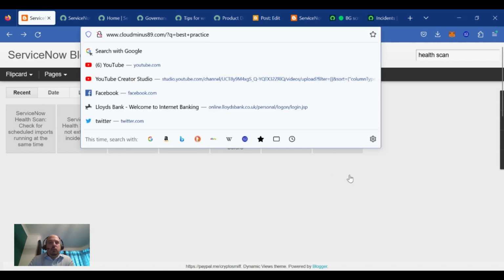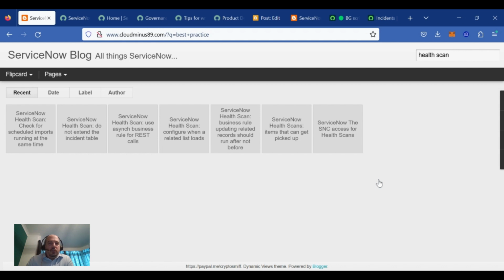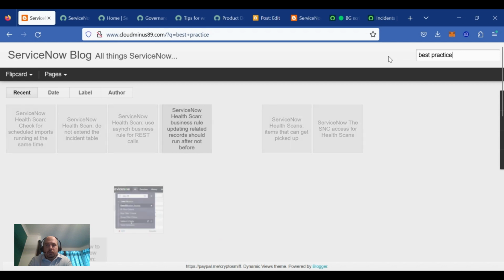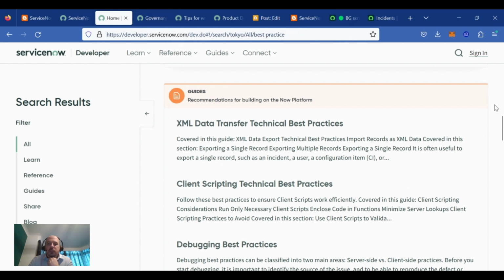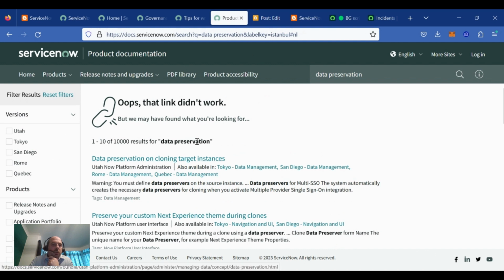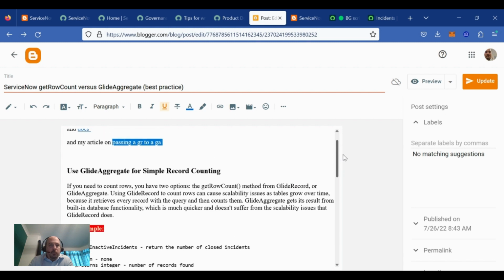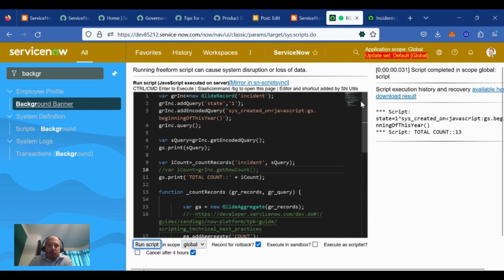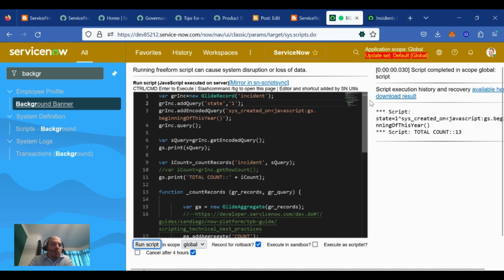ServiceNow Technical Best Practice References (with getRowCount v GlideAggregate example)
Here are some technical best references for ServiceNow coders - refer to latest ServiceNow version documentation
- guides:

- BEST PRACTICE EXAMPLE: getRowCount() v glideAggregate
ServiceNow Ref:
        ---search for getRowCount()

Why not create a best practice wiki page in your company portal to refer back to frequently and for use when onboarding a new developer to the team?
Consider recording items flagged in the health scan for learning purposes